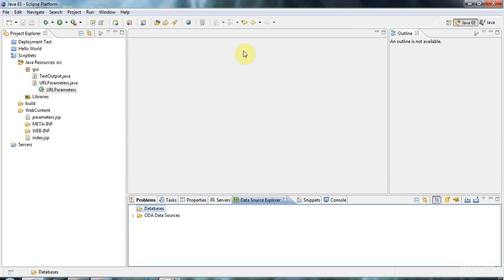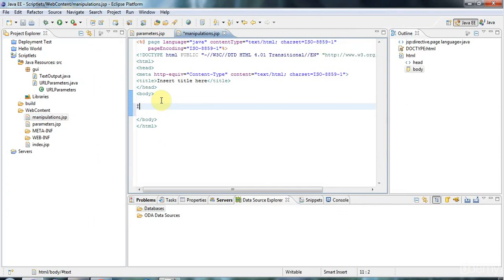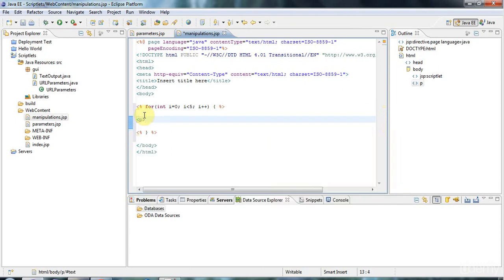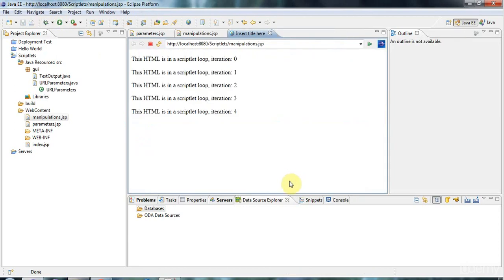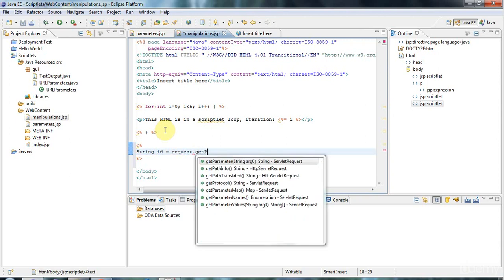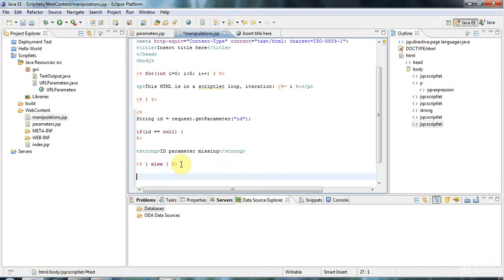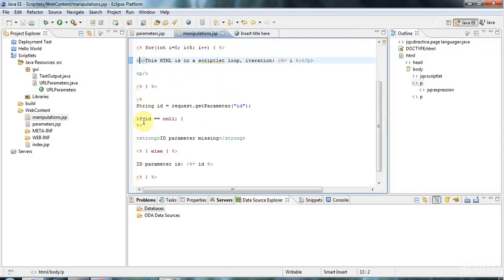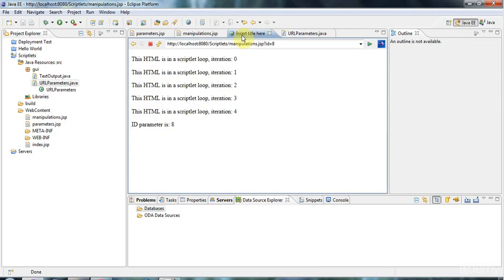003 Scripting HTML